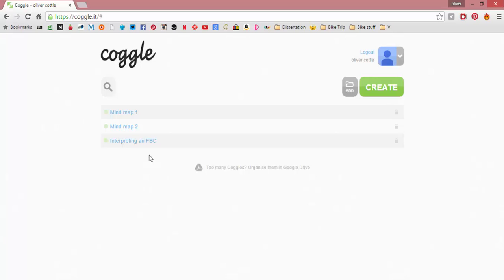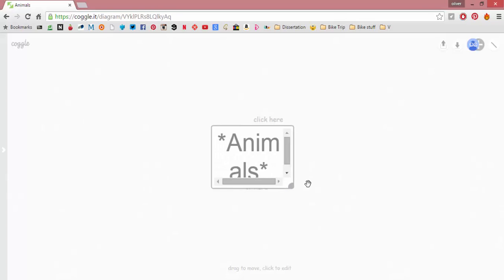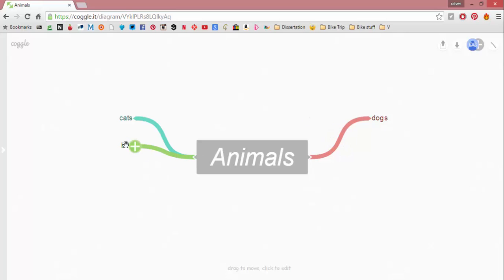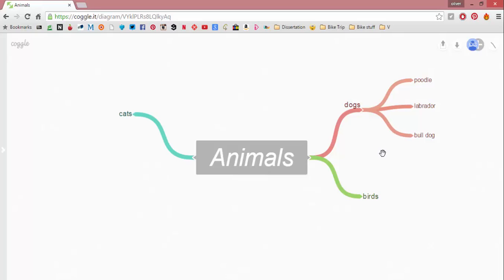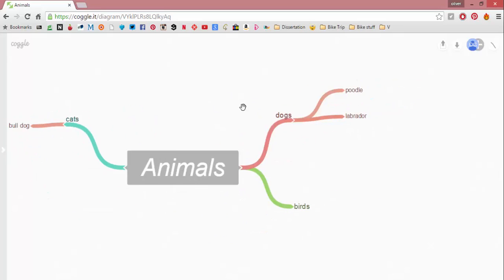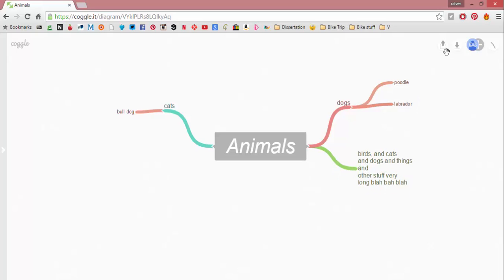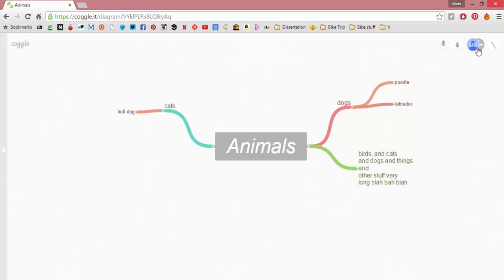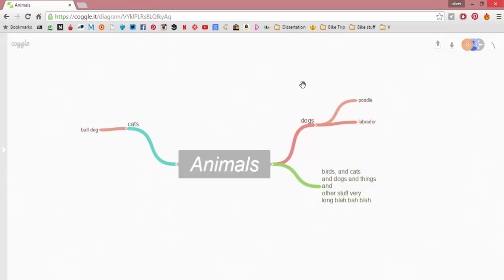How to use Coggle.it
A screencast video of the basic functionality and sharing tools you can use with Coggle.it